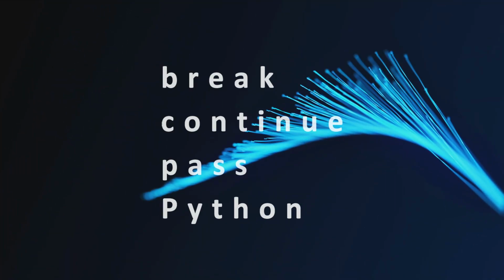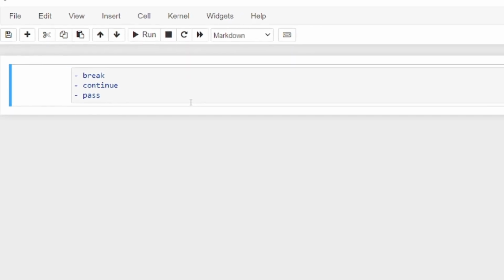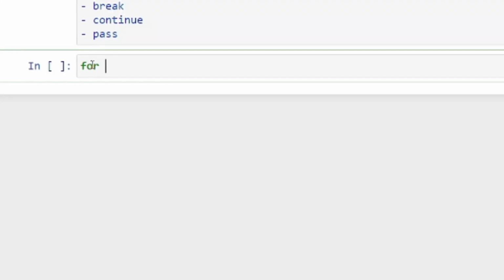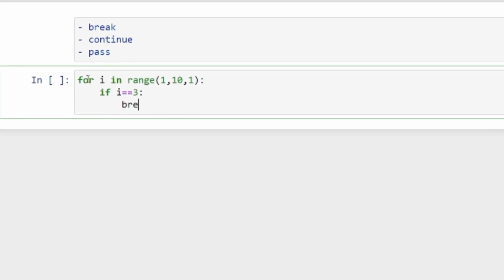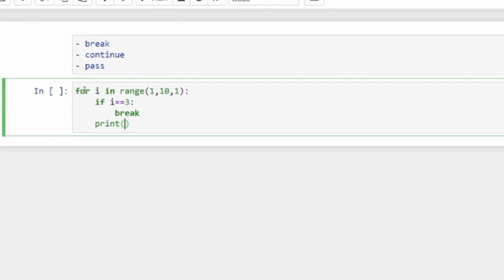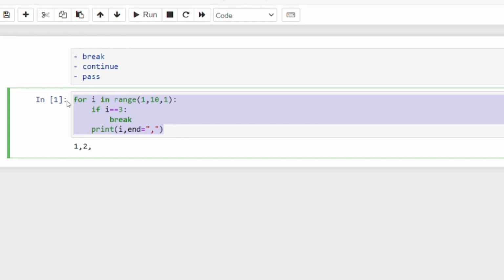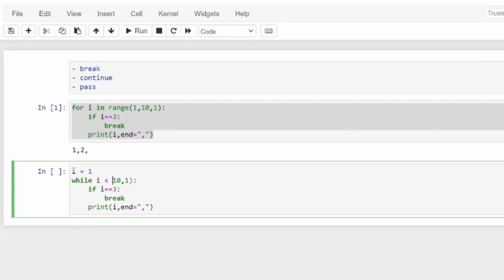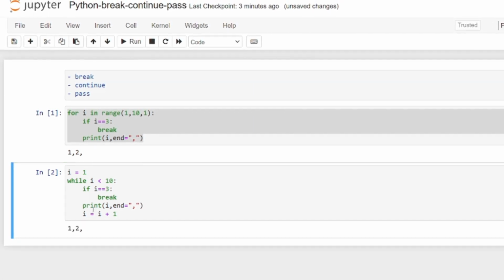Python Break Continue Pass - Made Easy in 10 Mins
Unlock the secrets of Python control flow with this tutorial on "break," "continue," and "pass." Dive into examples showcasing their applications within for loops, while loops, and if statements. Learn how these statements influence the flow of your code, and gain insights into when and how to implement them effectively. Elevate your Python programming skills by mastering the art of control and decision-making in your code.